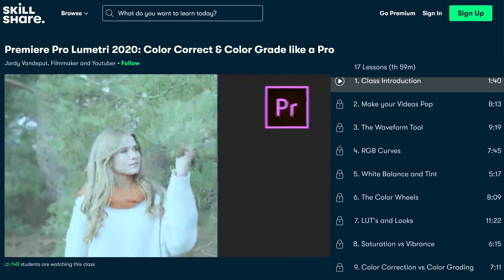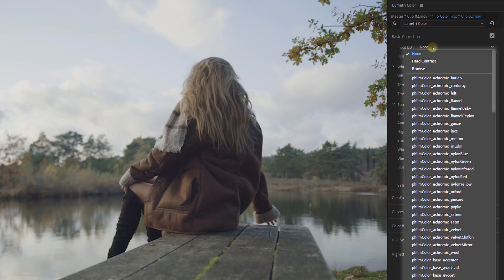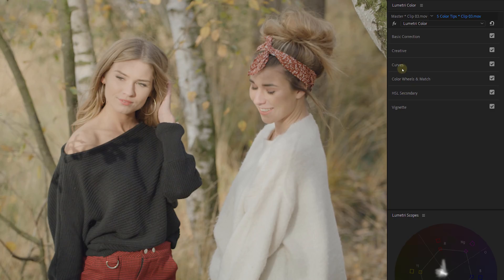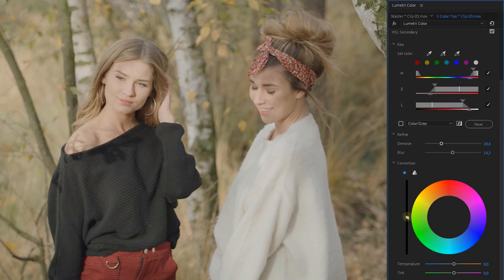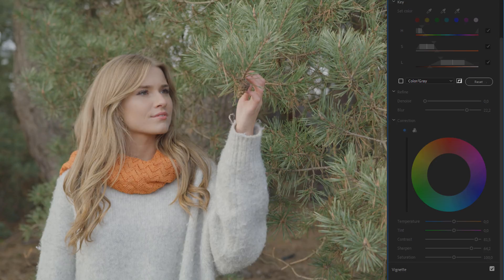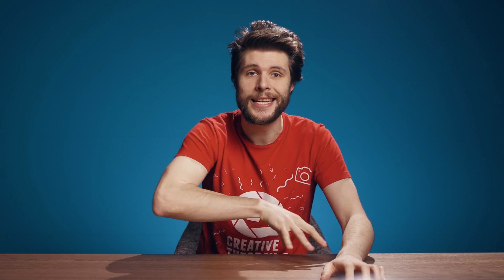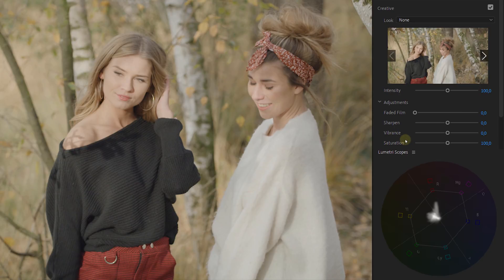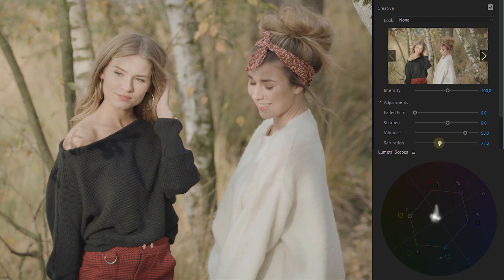5 advanced COLOR GRADING Tricks You SHOULD Know! (Premiere Pro)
🎬 Master Filmmaking, Video Editing, & VFX in One Bundle! - These color gradings techniques in Adobe Premiere Pro Lumetri are very easy and will improve your color correction skills tremendously.

Start the Color Grading Class and get 2 Months FREE